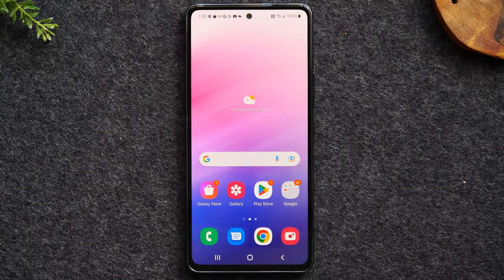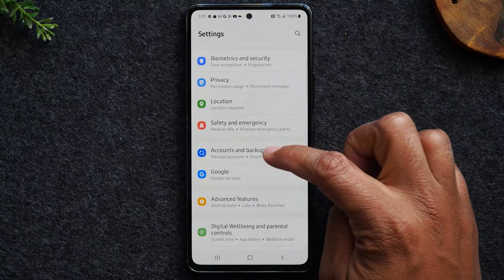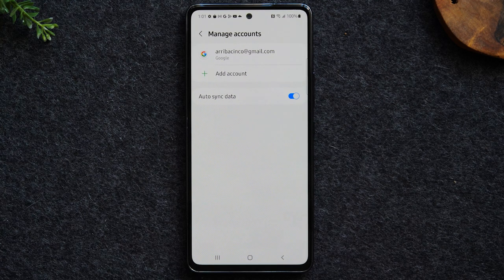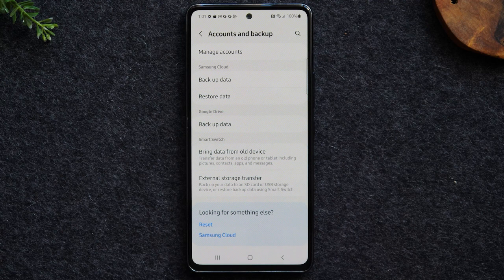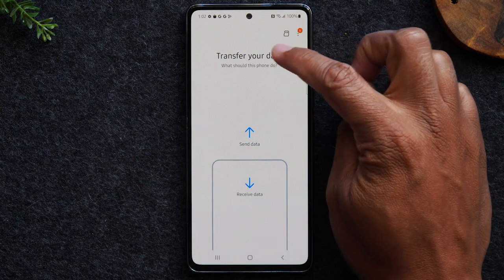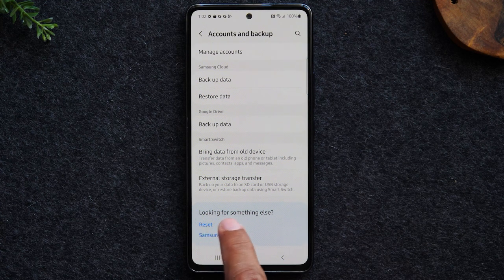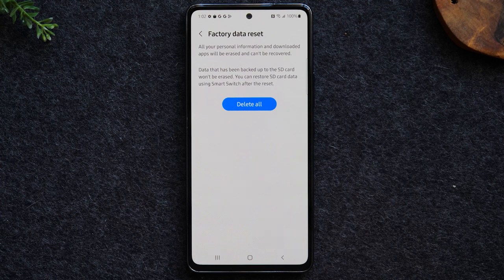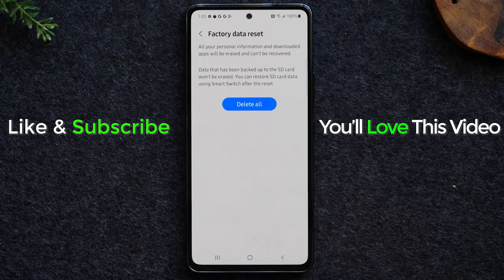Samsung Galaxy A32 How to Reset Back to Factory Settings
This video is a quick step by step tutorial on how to reset the Samsung Galaxy A32. First you remove the google account and then initiate the factory reset. This will erase all data on the phone and set it up like a new phone.